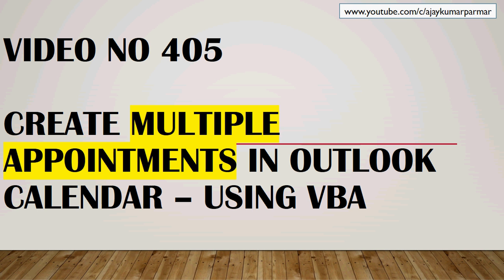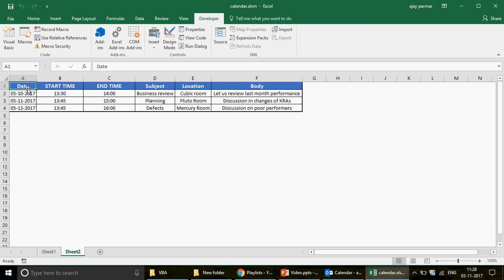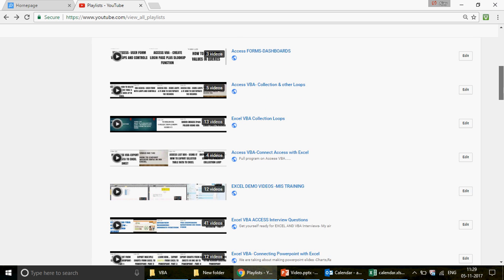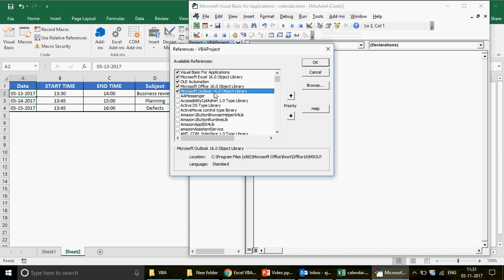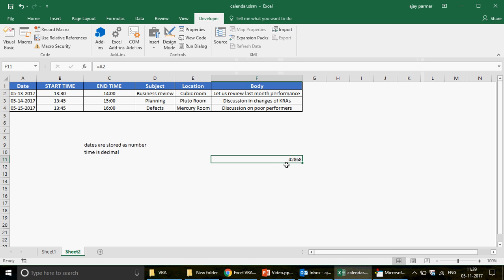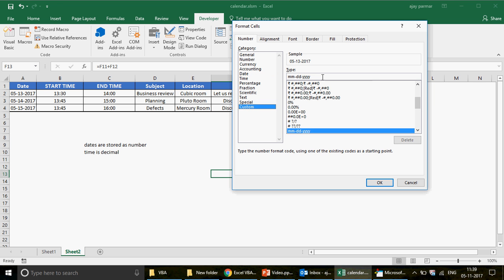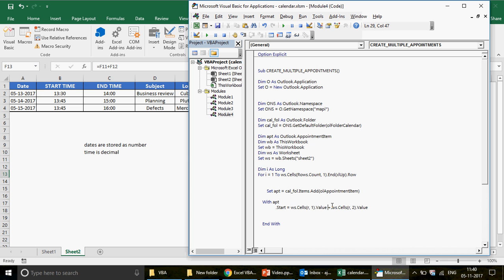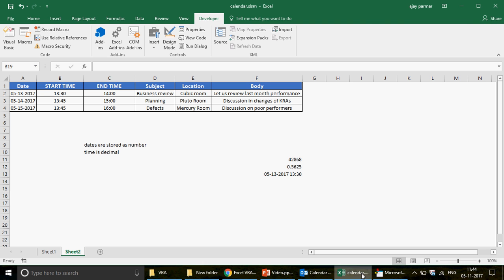Learn MS Excel - Video 406- VBA Loop- Create Mutiple Outook Appointments in Outook Calendar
Using Excel Spread sheet we are creating the appointments in outlook calendar . Fastest and easy way to create appointments using VBA